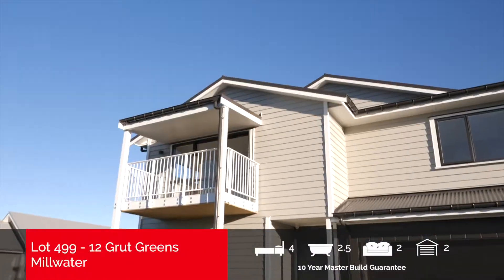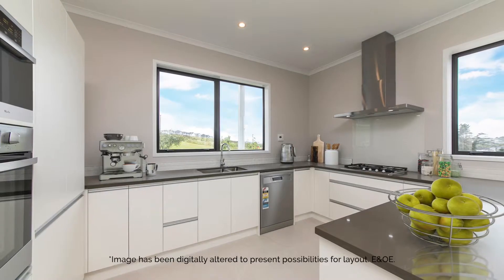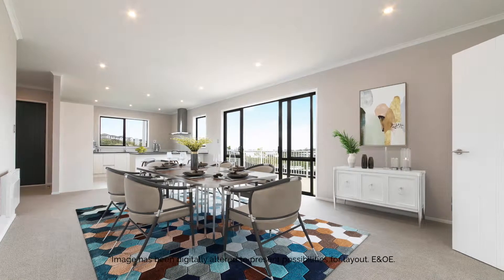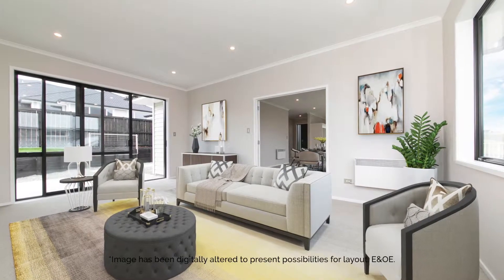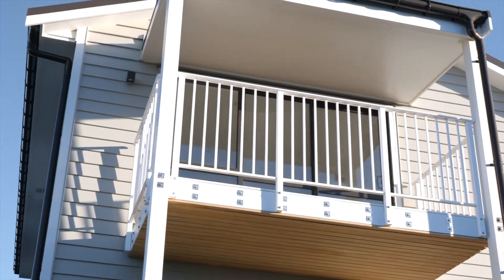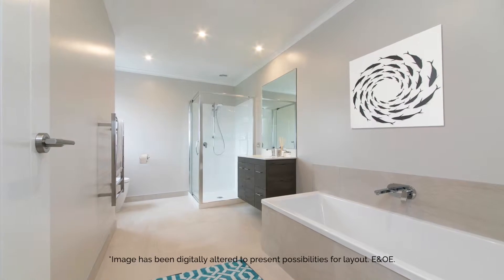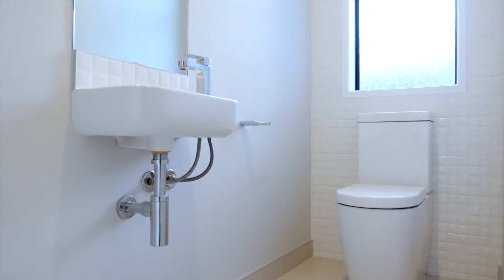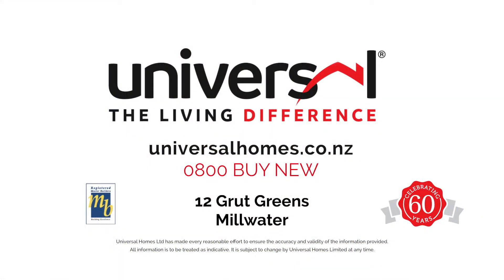12 Grut Greens, Millwater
At over 200 sqm, this large family home is generously proportioned in all aspects and offers fantastic outdoor living! Discover the Millwater lifestyle today!